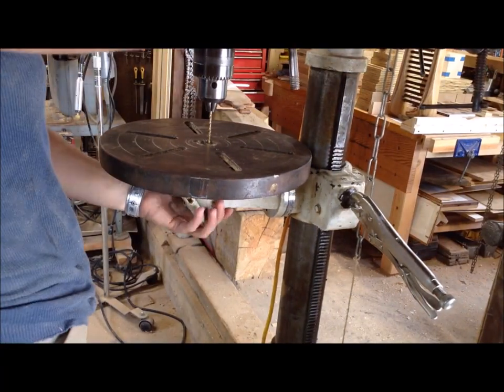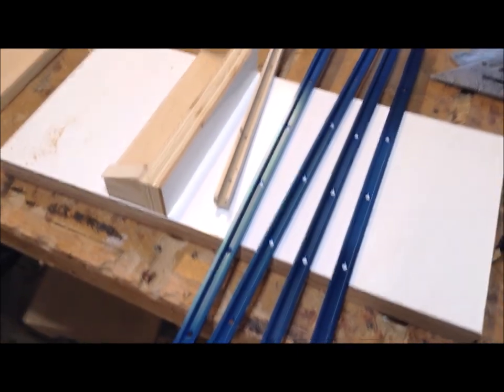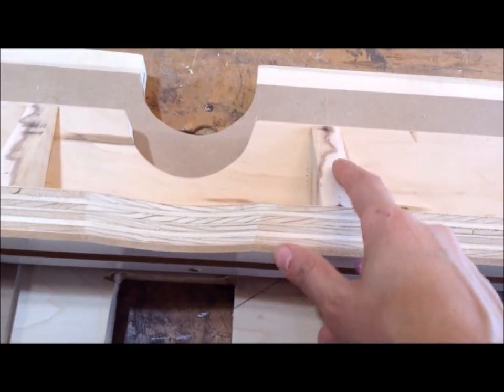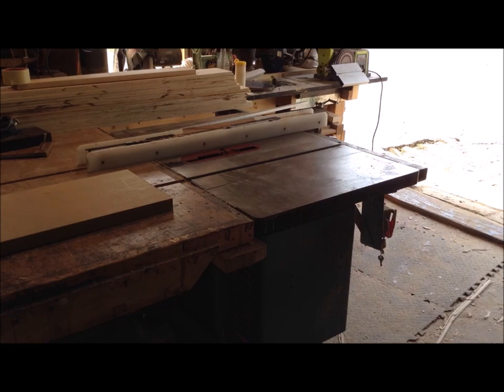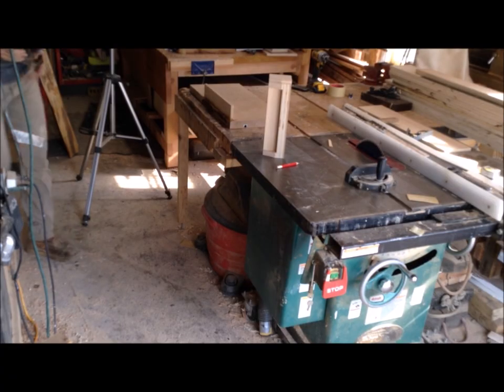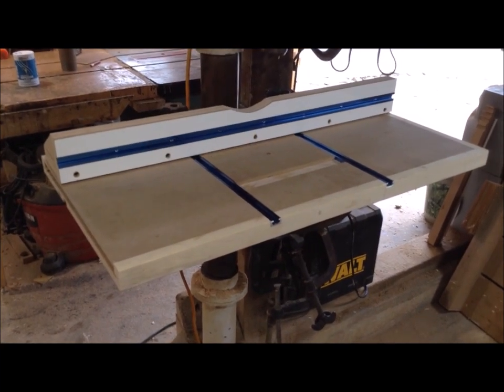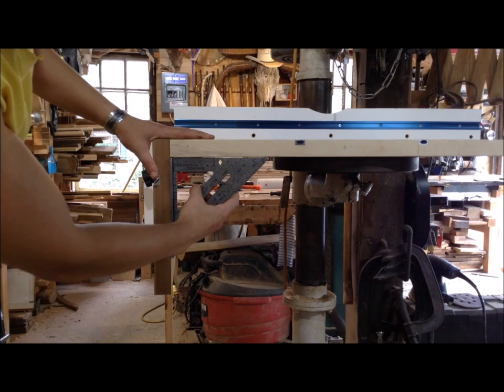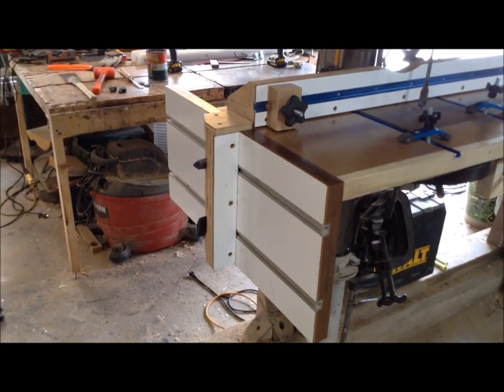Simple Drill Press Table & End-Boring Jig [ Part 2 ]